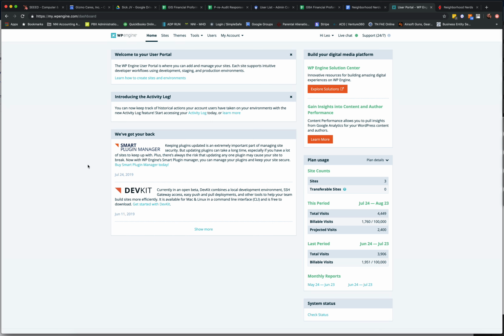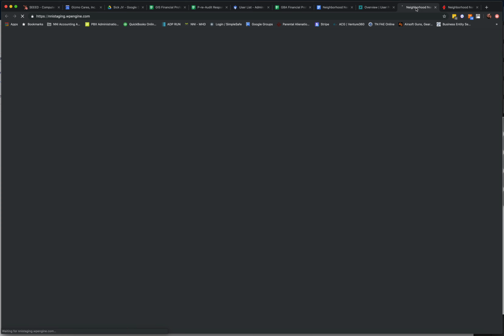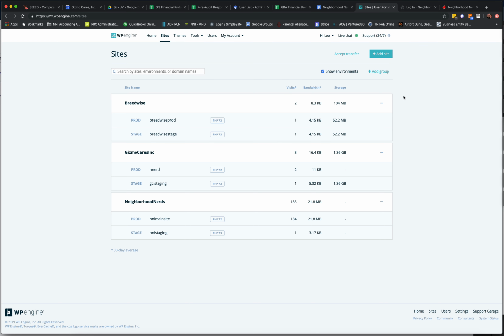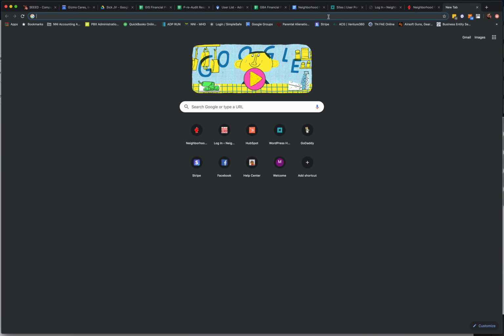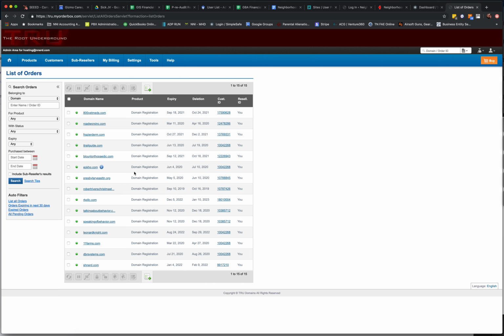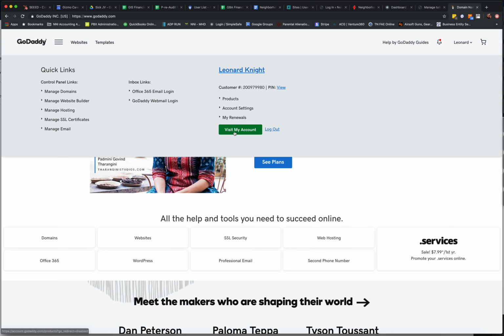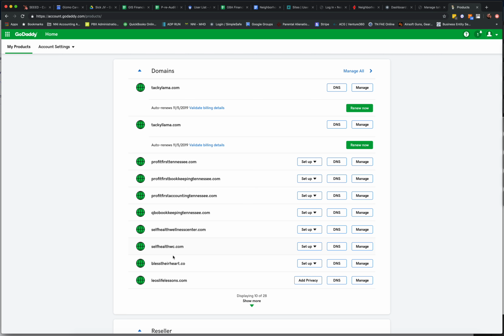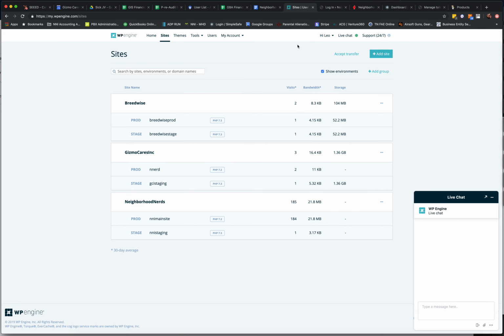NNI University - WPEngine 101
Nerds helping Nerds helping Members...that's us. Very basic introduction to WPEngine.com and our Registrar accounts. GTC will work with technical support at WPEngine, GoDaddy, Root Underground, etc.